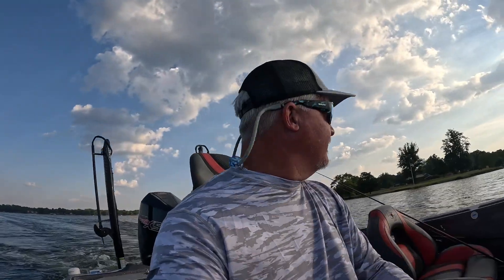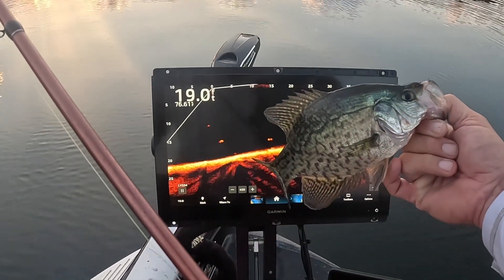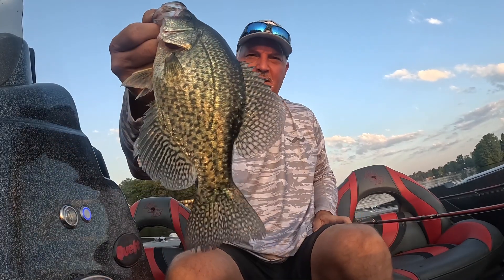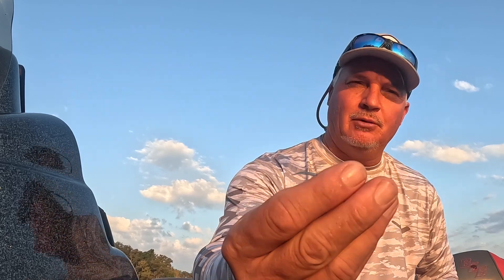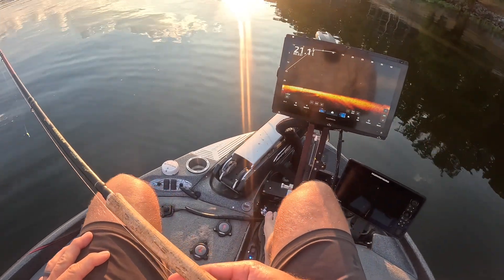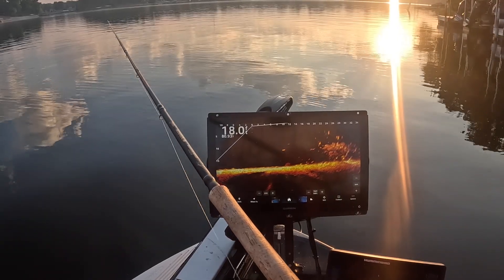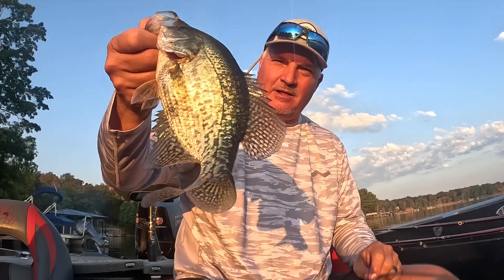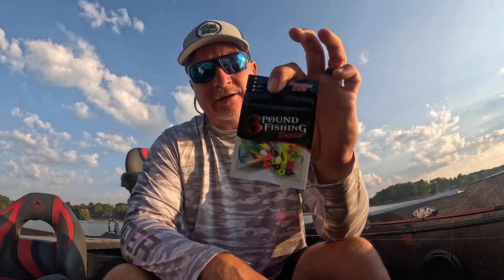Crappie Bait: Size, Color, Movement Science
The subtle science behind crappie bait selection will be explored, focusing on how size, color, and movement are perceived by these finicky fish. Viewers will gain a deeper understanding of the biological factors influencing a crappie's decision to strike, leading to more informed bait choices.

"Ever wonder why some crappie baits get crushed while others just sit there? It's not luck, it's science. We're diving deep into the underwater world of crappie perception to uncover exactly how size, color, and movement trigger those strikes. Stop guessing and start catching more fish!"

Striker10 - 10 Footer
SAVAGE  - 13 Footer (extendable to 15, 16, 18)